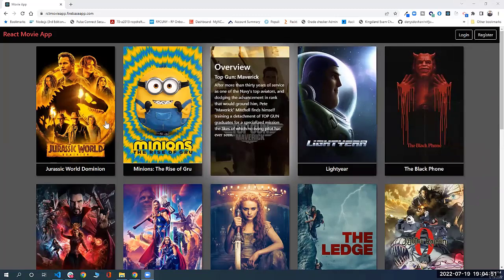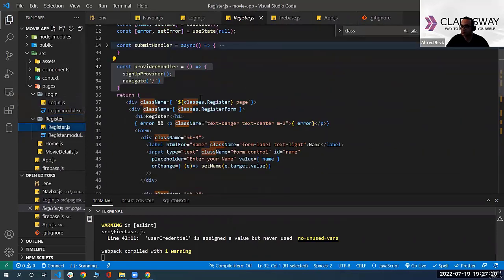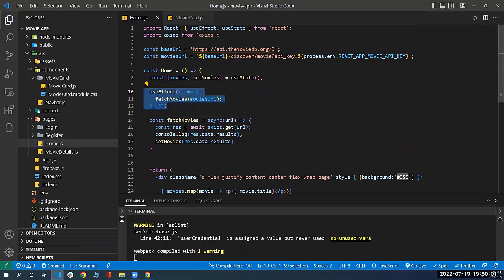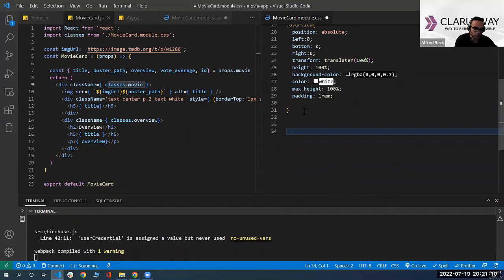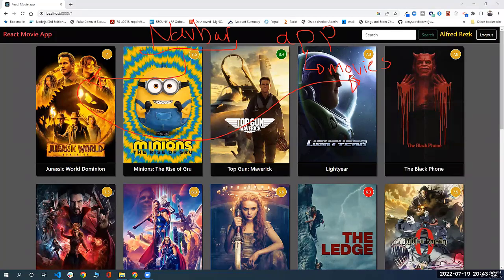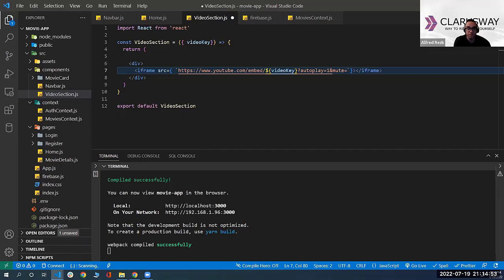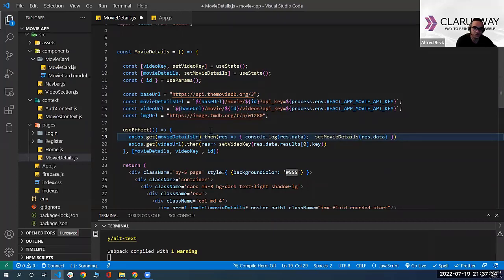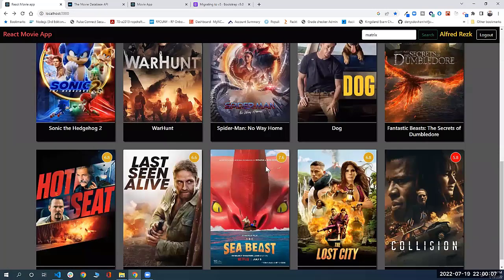React Workshop | Movie App Project | Part II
In this project we'll continue creating React.js project that allows user to see movies and their details. On the other hand there will be firebase authentication operations for login page and using API for movies and details. Skills that will used are HTML, CSS, JS and ReactJS.